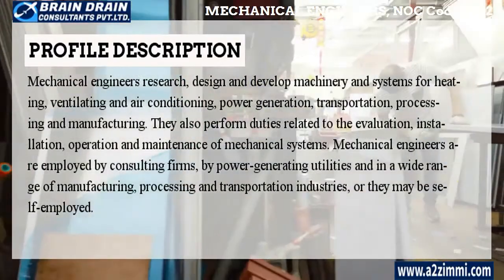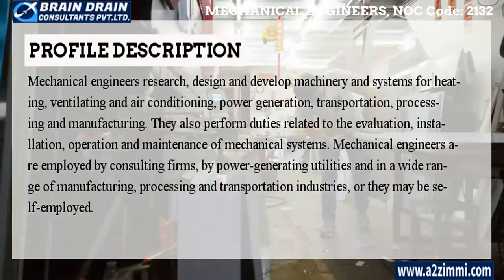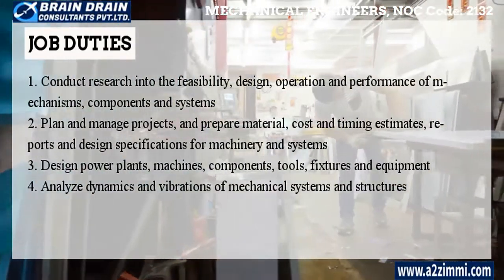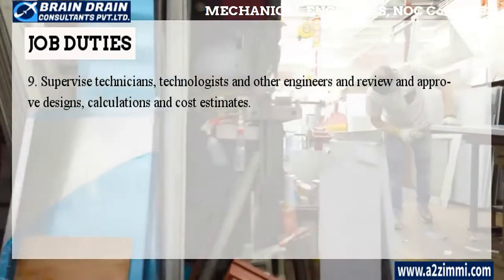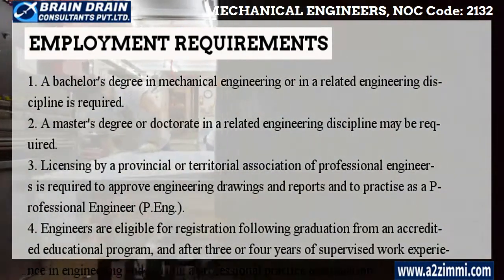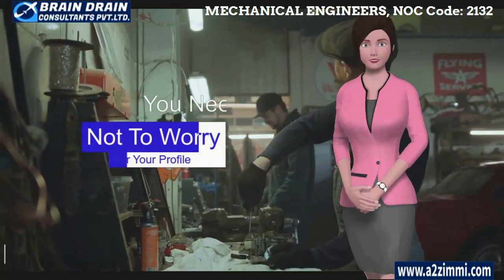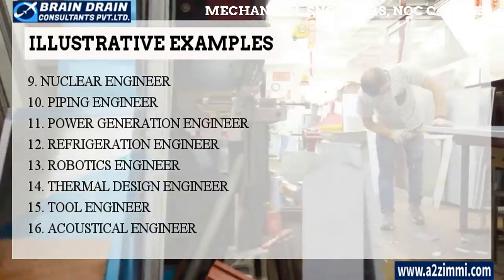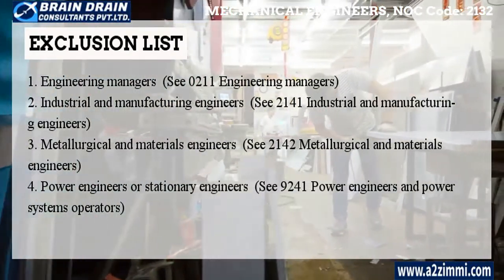Mechanical Engineers - Profile Description for Canada Work permit, LMIA and PR | NOC CODE 2132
Video Description: If you are a Mechanical engineers and want to file your Canadian Work Permit, PR or LMIA then this video is for you it has detailed information regarding the Profile description of Mechanical engineers (NOC Code-2132)

Profile Description Mechanical engineers: Mechanical engineers research, design and develop machinery and systems for heating, ventilating and air conditioning, power generation, transportation, processing and manufacturing. They also perform duties related to the evaluation, installation, operation and maintenance of mechanical systems. Mechanical engineers are employed by consulting firms, by power-generating utilities and in a wide range of manufacturing, processing and transportation industries, or they may be self-employed.

Main Job Duties of Mechanical engineers
-Conduct research into the feasibility, design, operation and performance of mechanisms, components and systems
-Plan and manage projects, and prepare material, cost and timing estimates, reports and design specifications for machinery and systems
-Design power plants, machines, components, tools, fixtures and equipment
-Analyze dynamics and vibrations of mechanical systems and structures

Video Content Time Line Index:
0:00 Video Introduction.
0:23 What is a National Occupational Classification Code (2132).
1:12 NOC Code and Profile Description for the Profile of Mechanical engineers
1:58 Main Job Duties and Key Responsibility Areas of the Mechanical engineers
3:34 Employment Requirements for the profile of Mechanical engineers
4:56 Illustrative and Alternative Job Titles of Mechanical engineers
6:33 How Our Experts can help you to get PR, LMIA & Work Permit